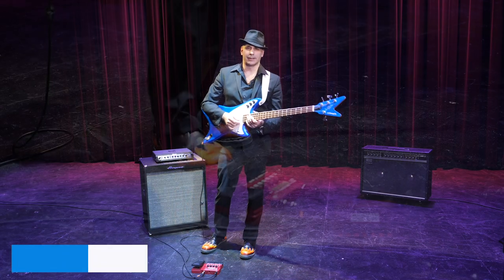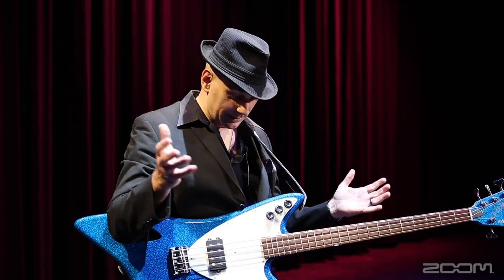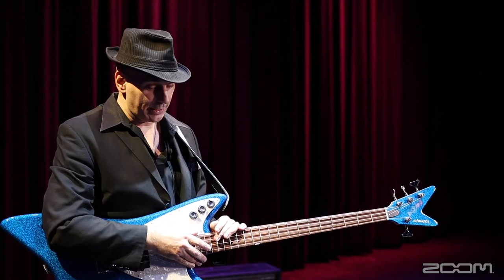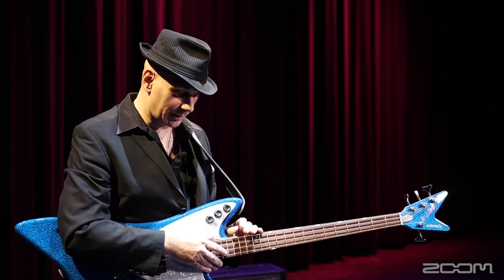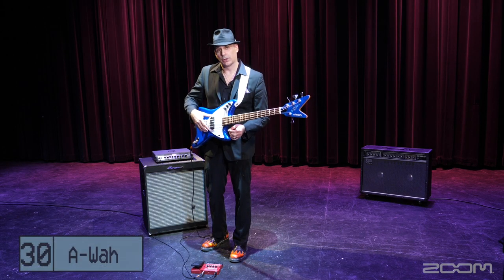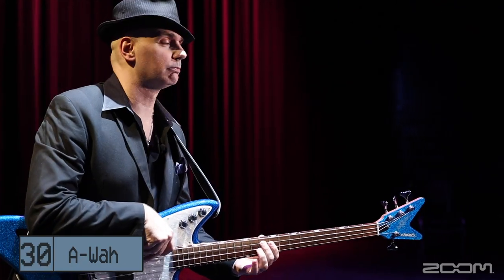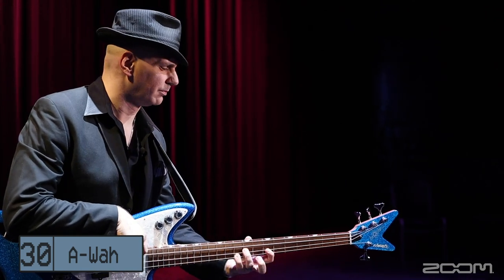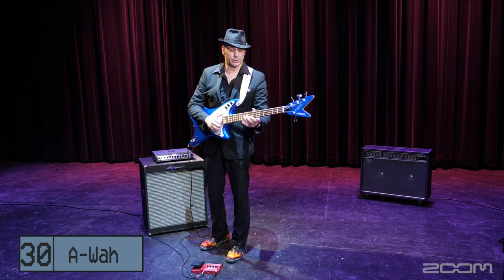Paul Raneri - B1X FOUR Overview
70+ Effects & Amp Models | Built-in Looper & Drum Machine | FREE Access to ZOOM Guitar Lab’s Additional Library of Effects

Take your low-end to new heights with the Zoom B1X FOUR Multi-Effect Bass Pedal!